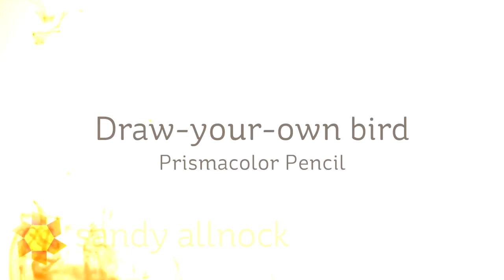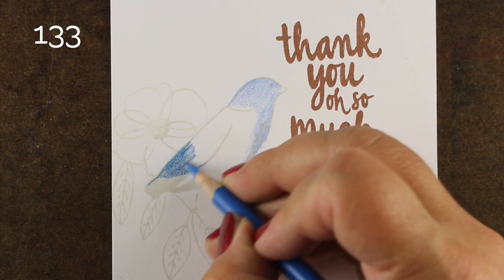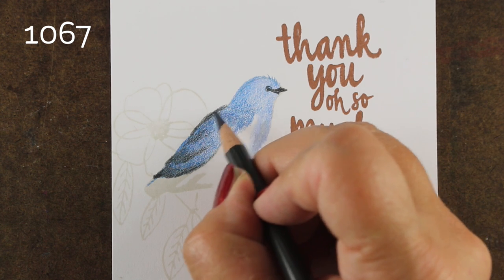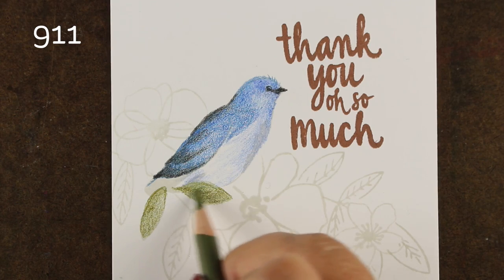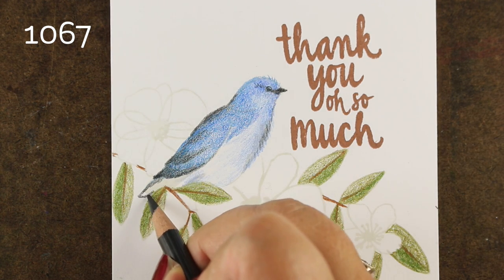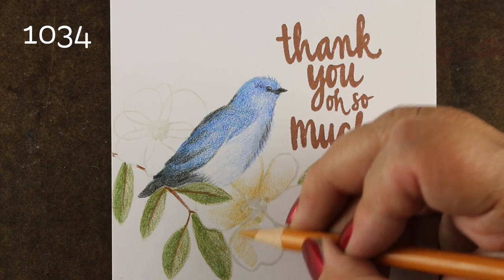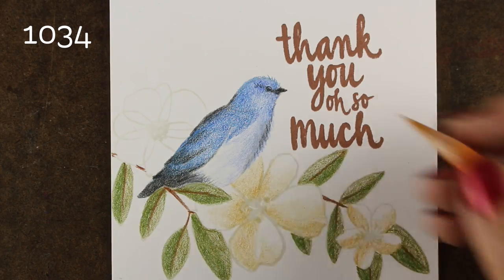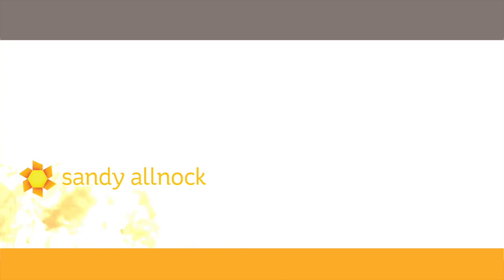Customize a bird stamp II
Did you know you can turn ANY stamp into a different bird? Let's do it!